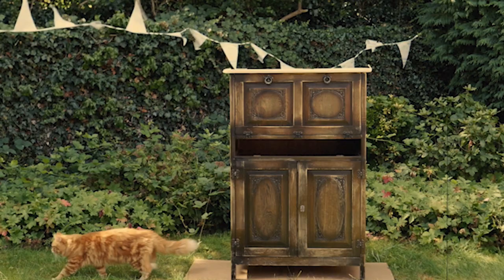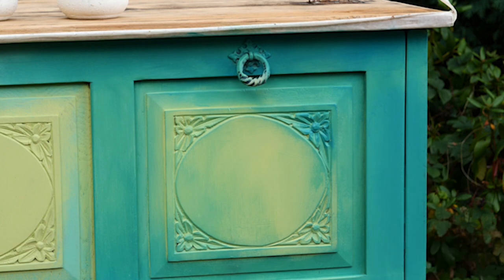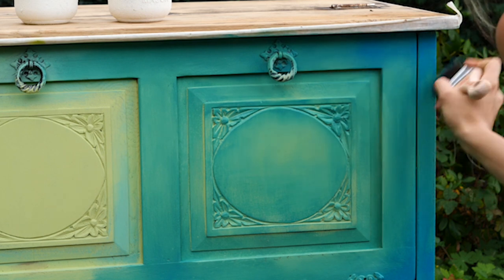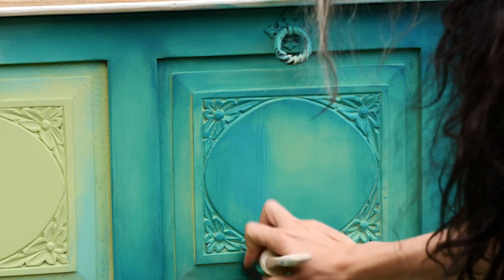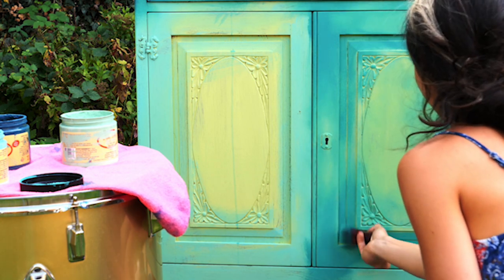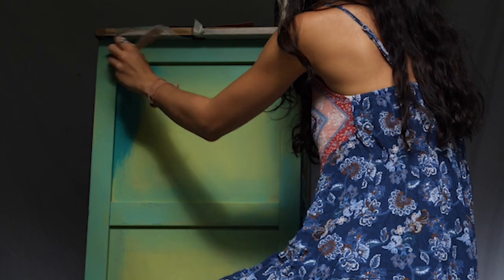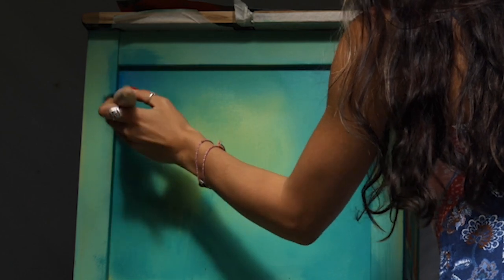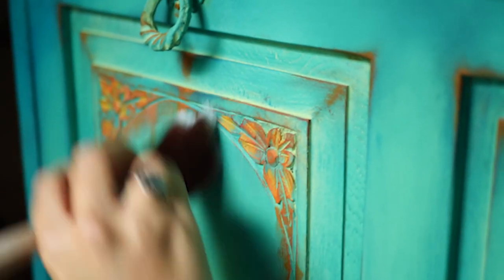How To Pair Bright Blues and Rustic Hues On Furniture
In this video, we're going to show you how to pair bright blues and rustic hues on furniture. We'll be using blue and green as our main examples, but the concepts are applicable to any color combination.

By learning how to mix colors together, you'll be able to create vibrant and arresting furniture pieces. This technique is especially useful if you're trying to create a cohesive look in your home. Watch the video and see for yourself how easy it is to combine colors together to create beautiful furniture pieces!